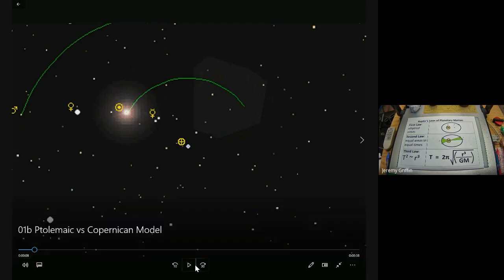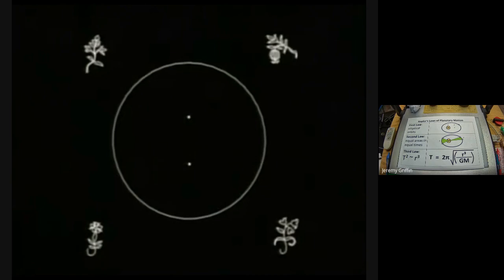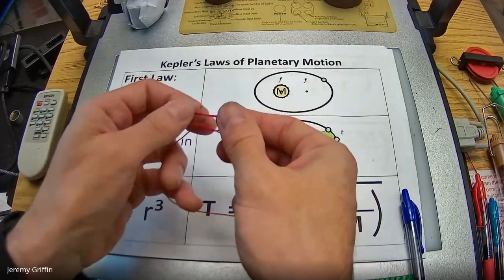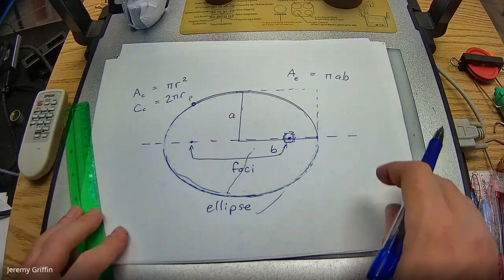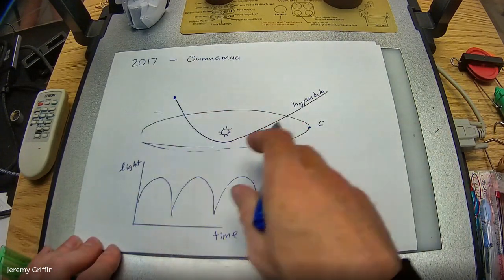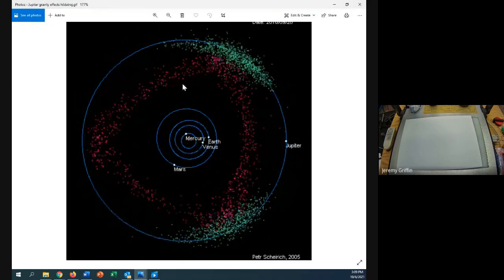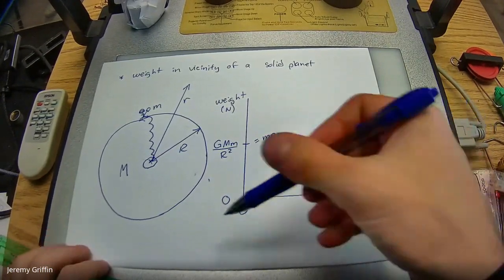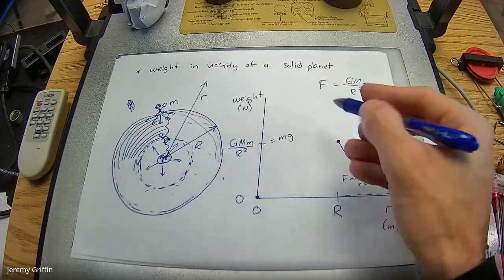2021 1006 Physics Honors Day 41